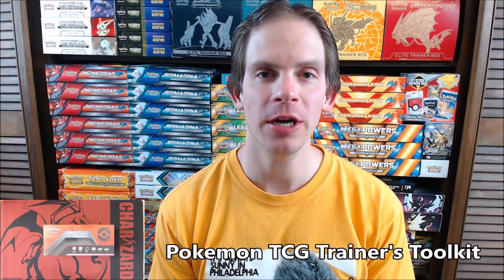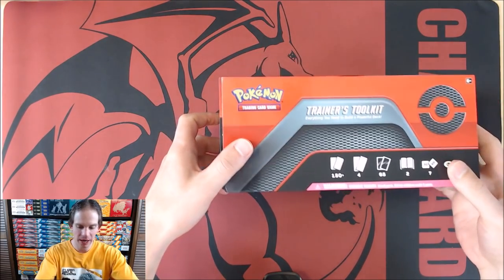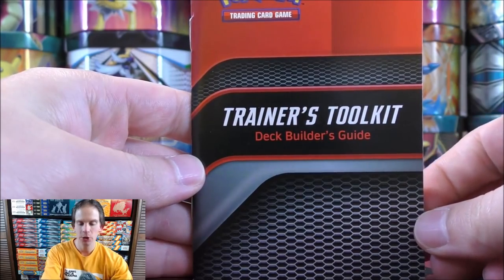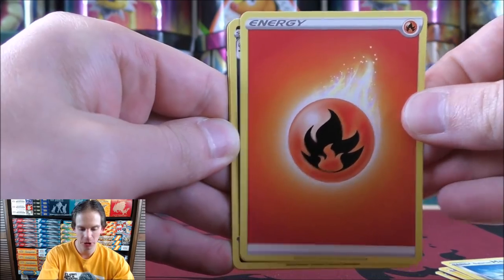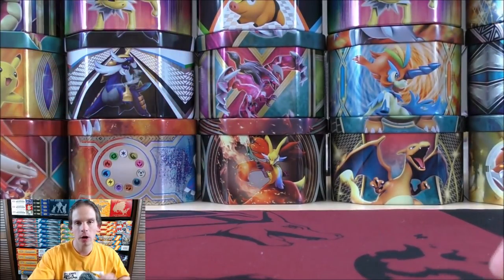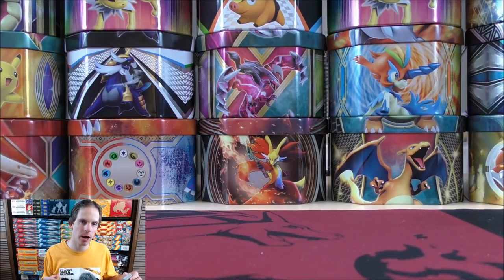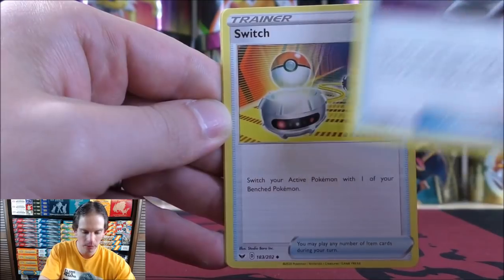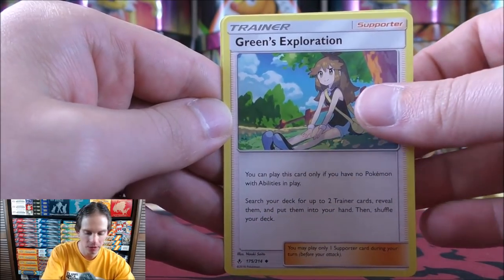Pokemon Trainer's Toolkit Opening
A Pokemon TCG Trainer's Toolkit is opened in this video. This product is "Everything You Need to Build a Powerful Deck!", it is both a great box for collectors and competitive players of the Trading Card Game.

The box includes 4 Pokemon booster packs, 50 cards to power up decks, including Dedenne GX, special art Trainer cards, card sleeves, and more!

This box retails for $29.99. Inside the box you'll find 2 Rebel Clash booster packs and 1 each of Sword & Shield and Unbroken Bonds.

My Book -